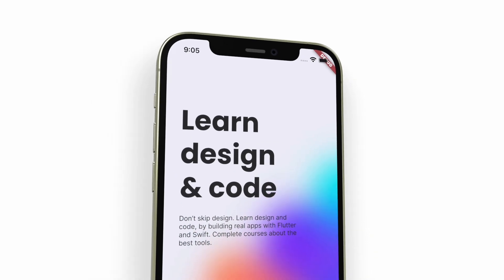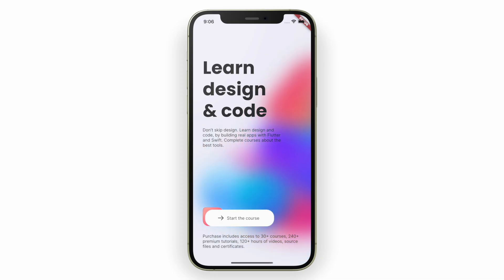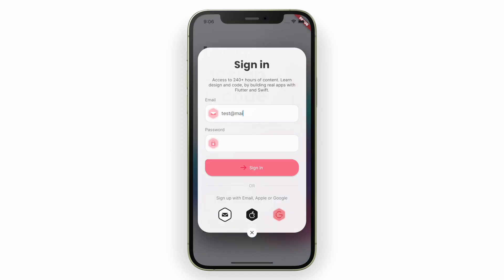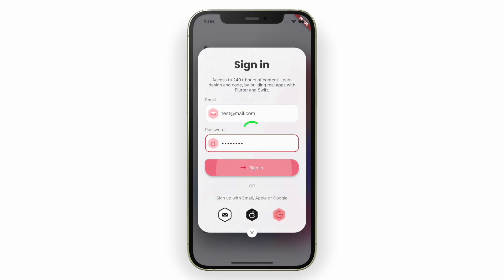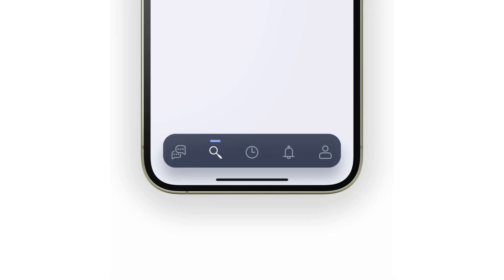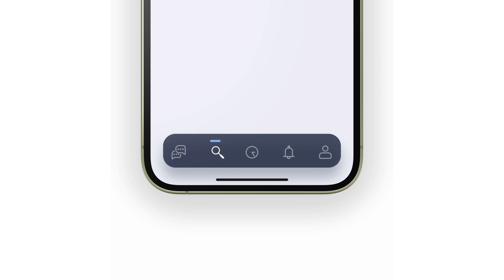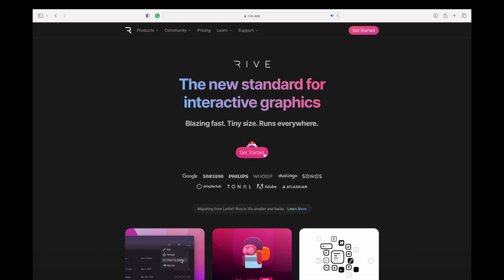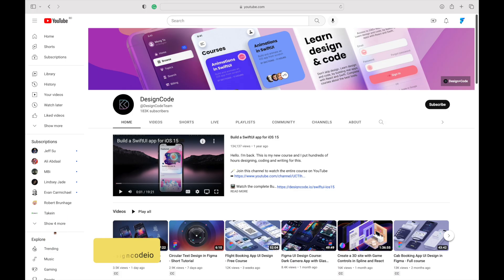Build an Animated App with Rive and Flutter - Episode 1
Welcome to our tutorial series on how to build an animated app with Rive and Flutter! In this series, we will be focusing entirely on creating stunning animations that will make your app stand out.

In the first video, we will start by setting up a Flutter project and integrating Rive into it. Then, we will use Rive's powerful design tools to create beautiful background animations using shapes and blur. We will also create a cool button animation. Next, we will focus on adding animated icons to the bottom navigation bar, which will really make your app design pop.

By the end of this series, you will have a solid understanding of how to use Rive and Flutter together to create stunning, animated apps that are both visually appealing and functional. So if you're a mobile developer looking to add some flair to your apps, or just want to learn more about animating with Rive and Flutter, be sure to check out this tutorial series!

► Nominate as a Github Star (@abuanwar072)

► Timestamps
0:00 Intro